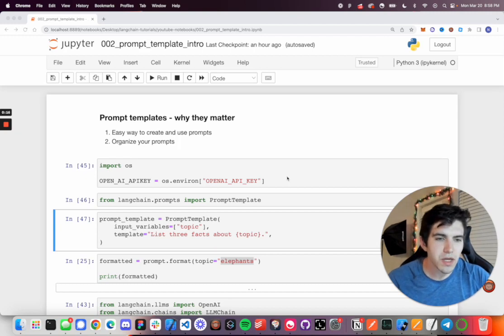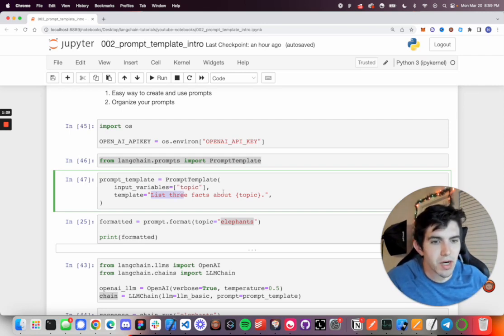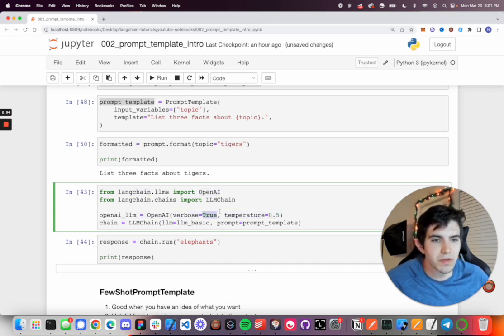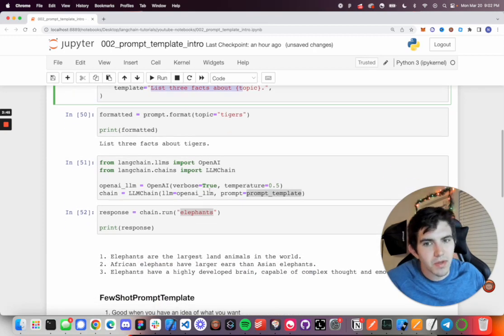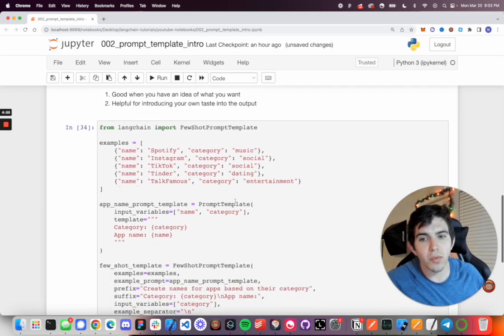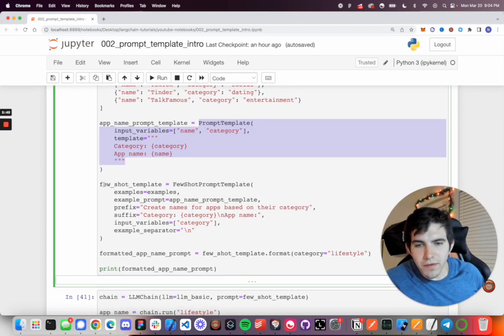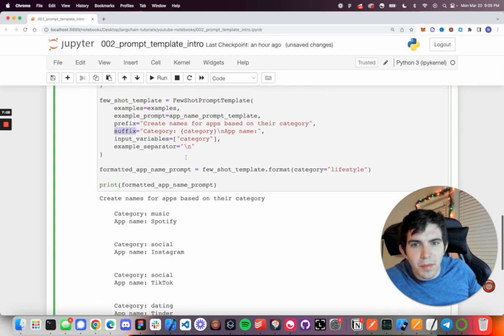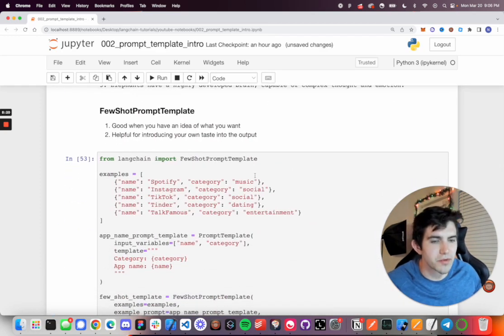LangChain - Prompt Templates (what all the best prompt engineers use)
In this video we go through how you can more easily organize and manage your prompts using LangChain's prompt templates. We then take a look at how you can wire up prompt templates to LLM chains that you can query your prompts with.

00:00 - What's a prompt template?
01:10 - LangChain PromptTemplate
02:24 - Connect to an LLMChain
04:14 - LangChain FewShotPromptTemplate
07:25 - FewShotPromptTemplate output